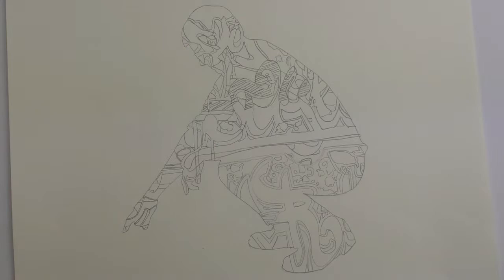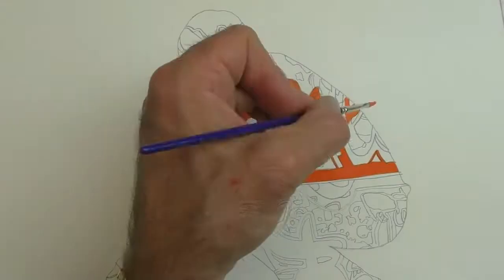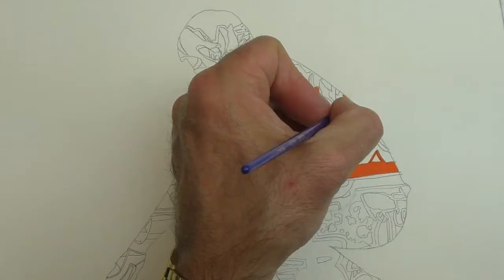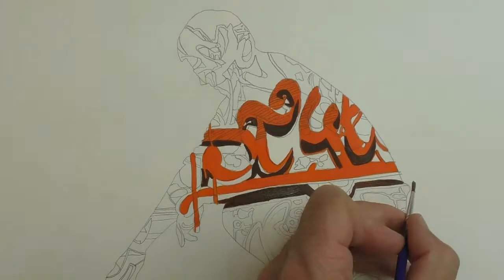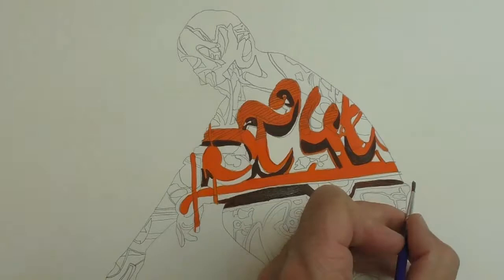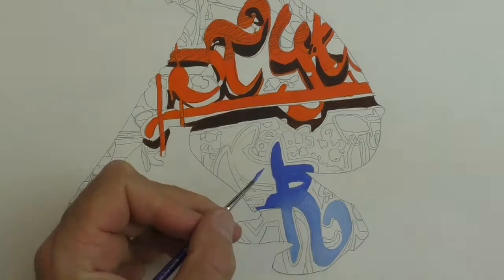How to paint graffiti figure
How to paint a graffiti figure